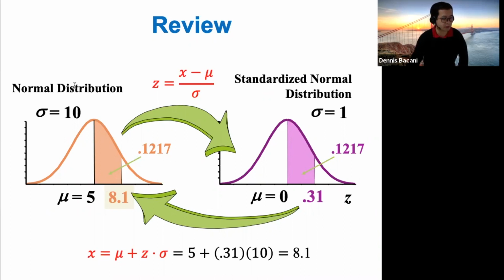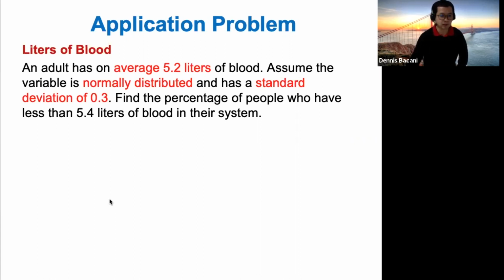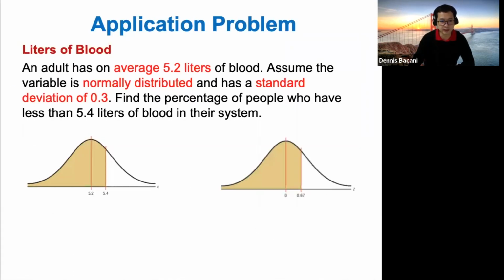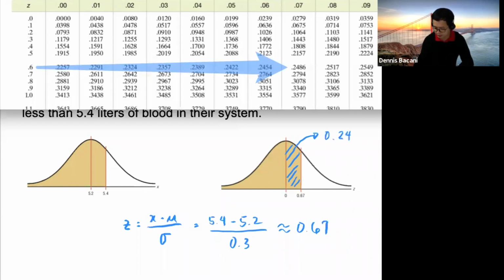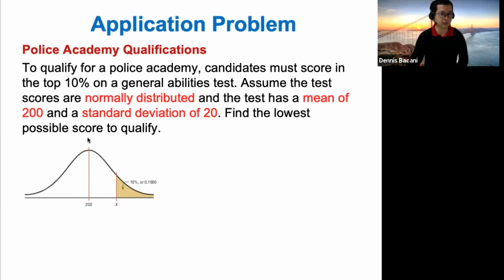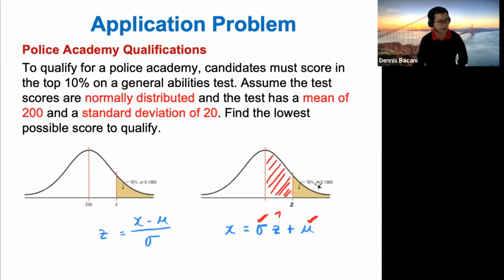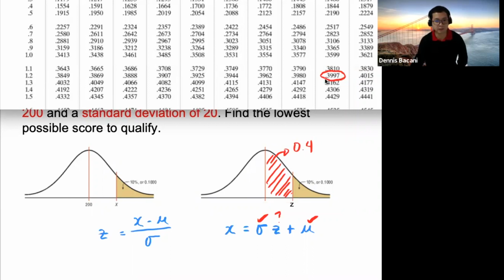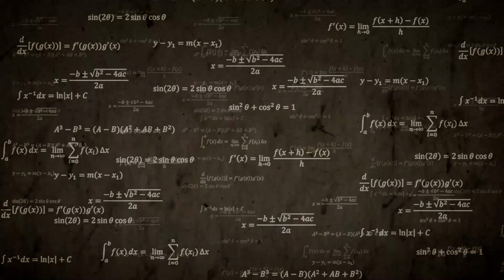Statistics | Normal distribution | Application Problems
We solve some normal distribution application problems.